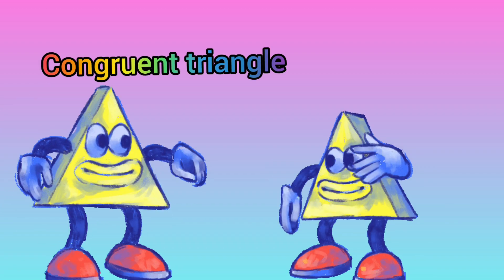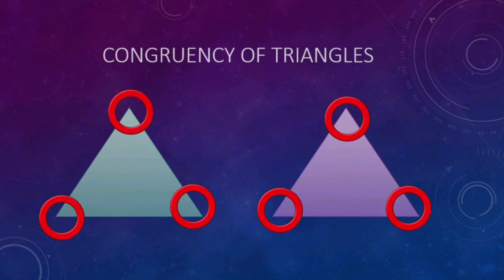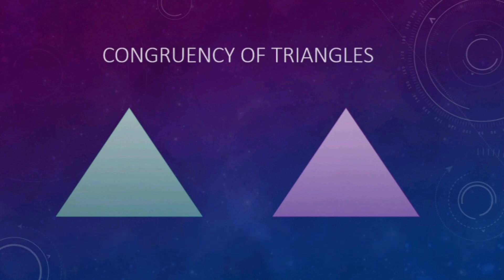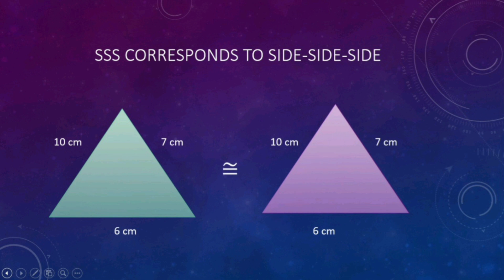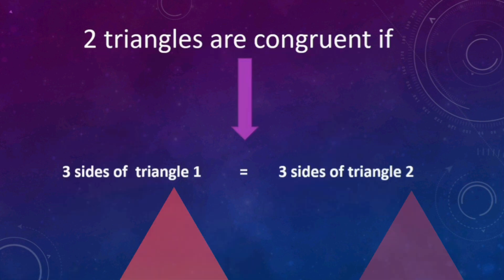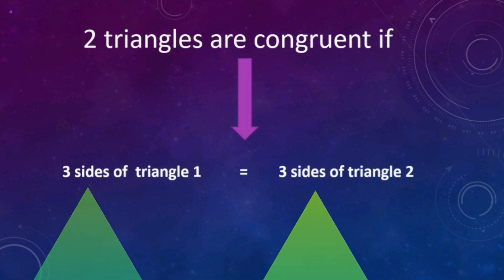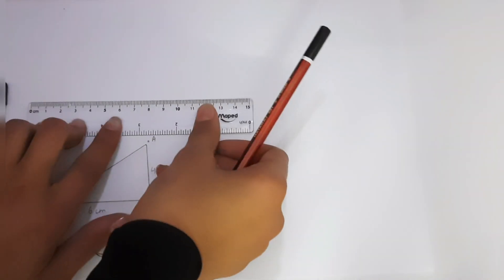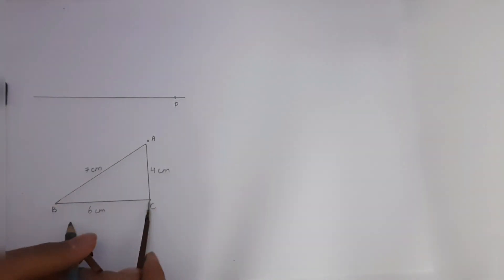Learning SSS congruency of triangles 🔺️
This is a fun way to learn about SSS congruency of triangles. Sure this will be a great way to understand this topic well.